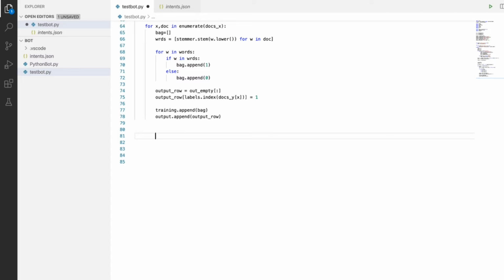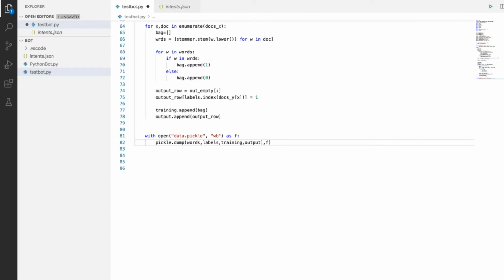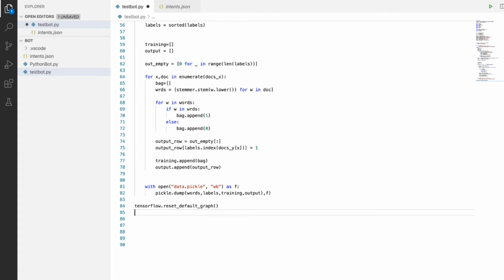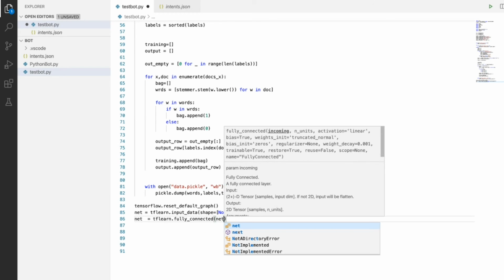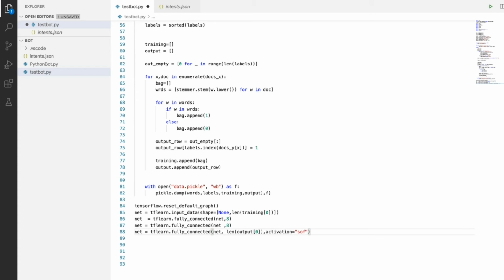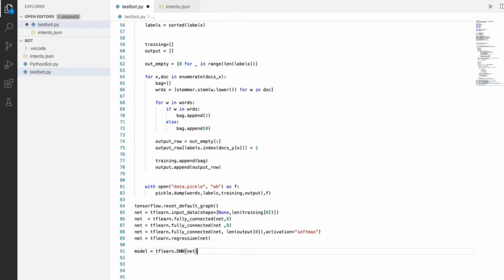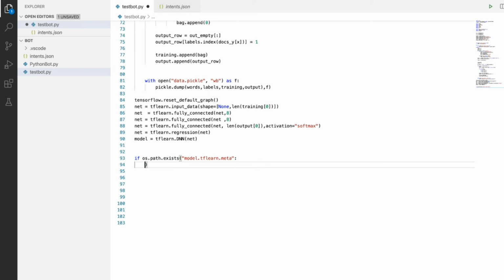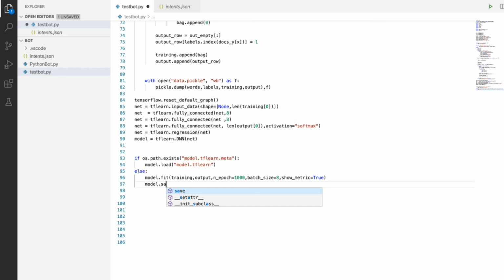Pythonbot Part4 | Implementation of DNN with Tensorflow in pythonbot | Orthodox Techie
How to invoke DNN (Deep Neural Network) and regression algorithm from the Tensorflow to bot.

Orthodox Techie